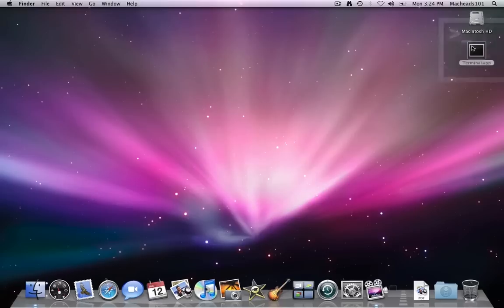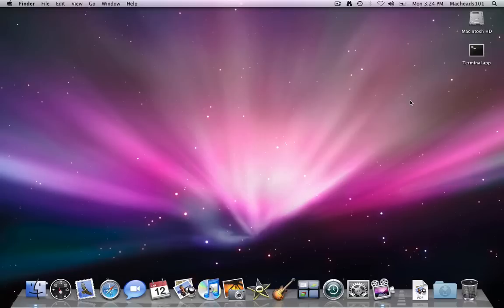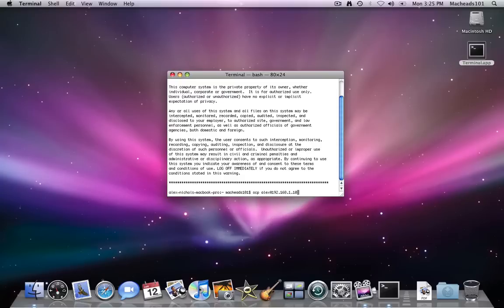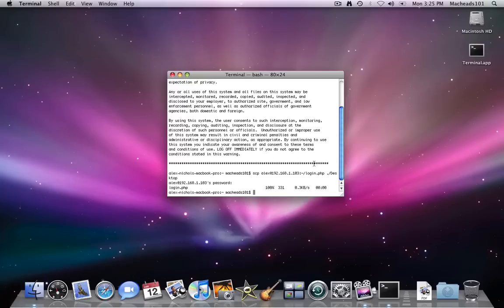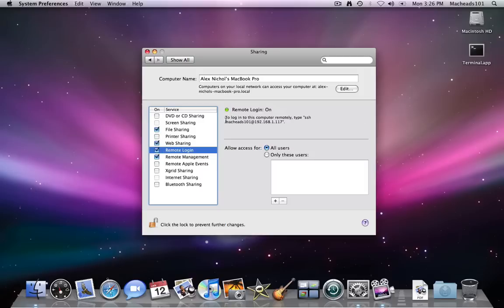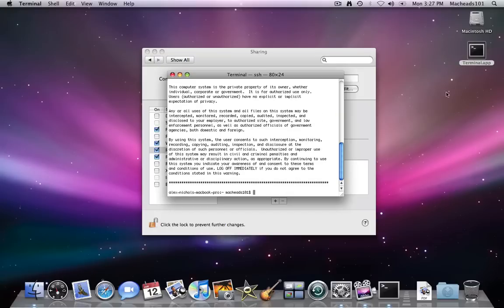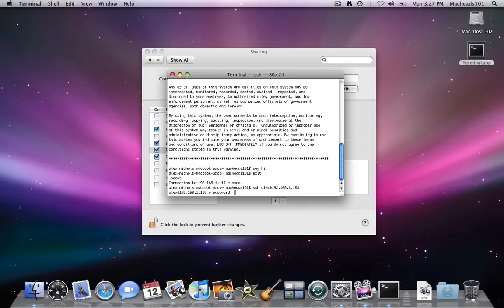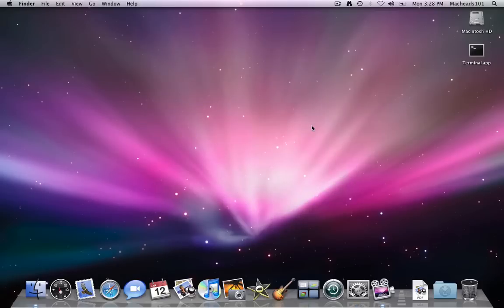SSH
I explain what ssh is.